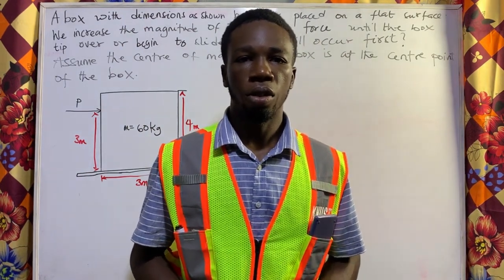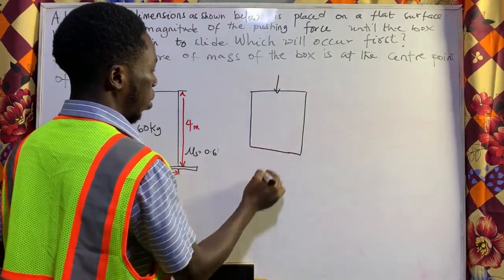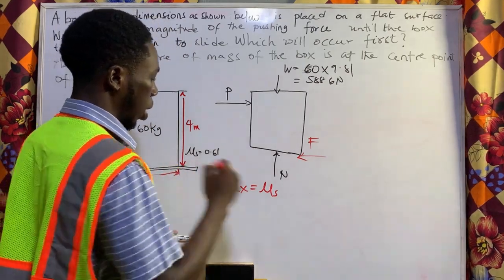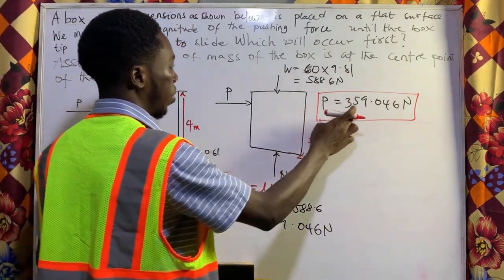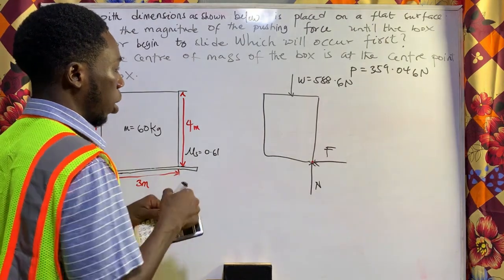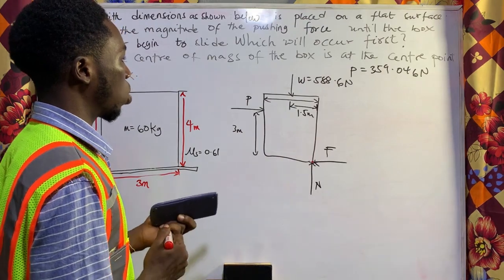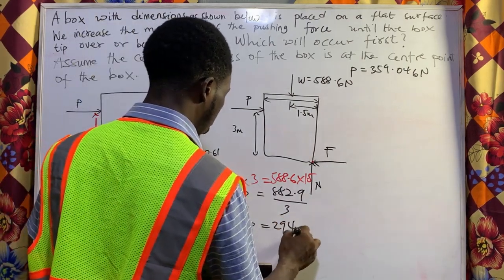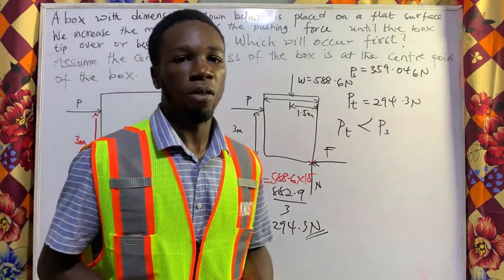Determine whether the box will slide or tip over:Friction